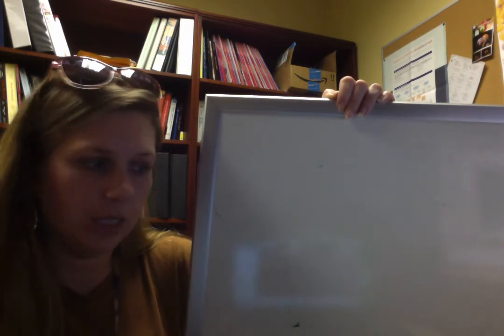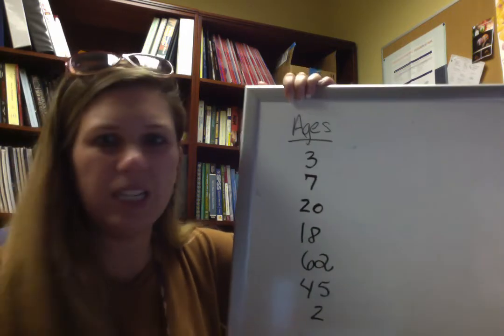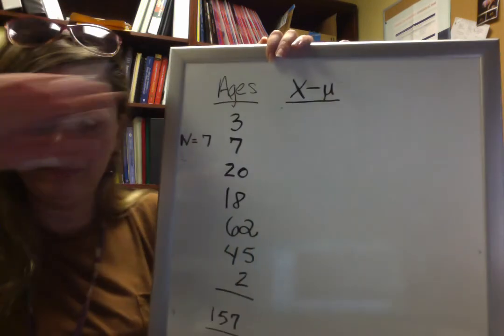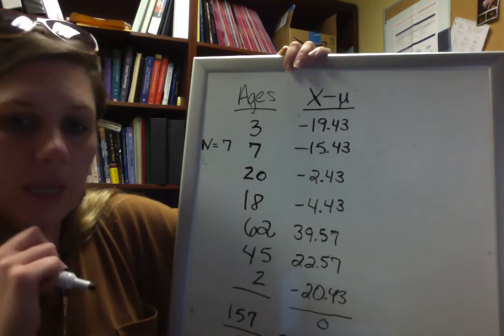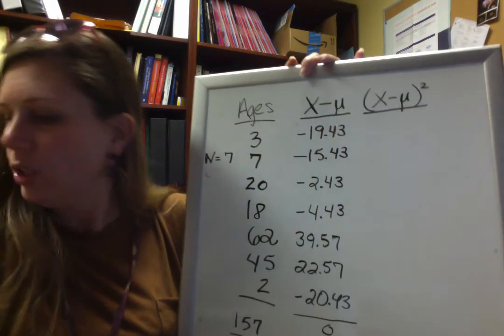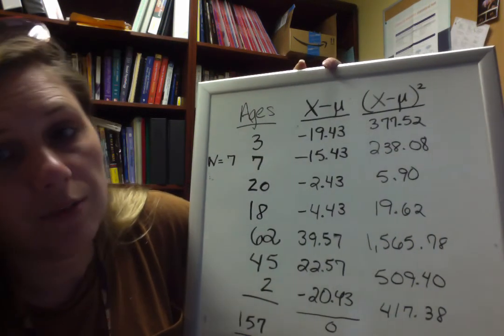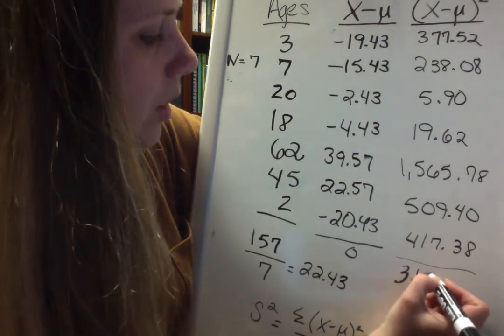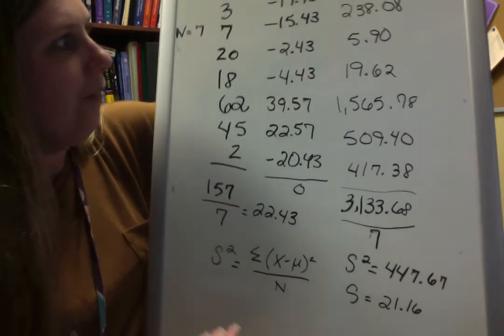PSY 2080 Variability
This lecture covers some information about variance and standard deviation for an undergraduate psychology research statistics course.